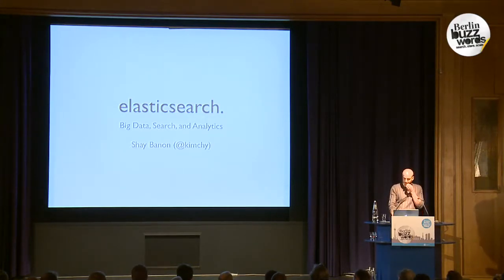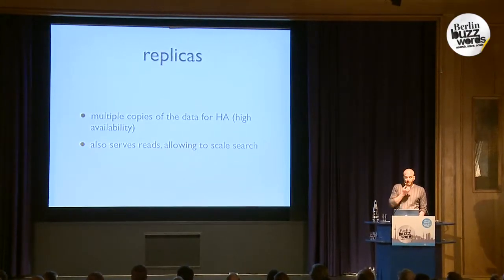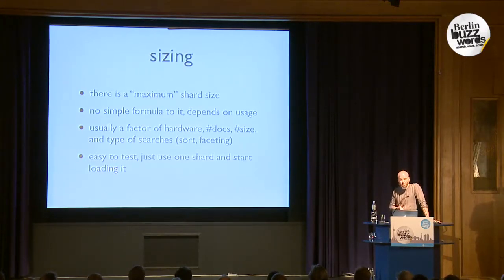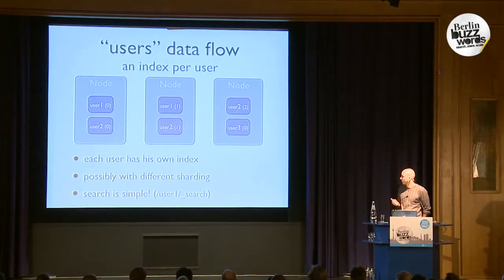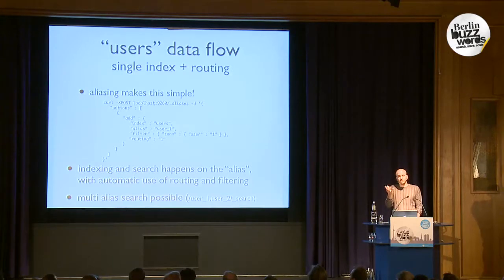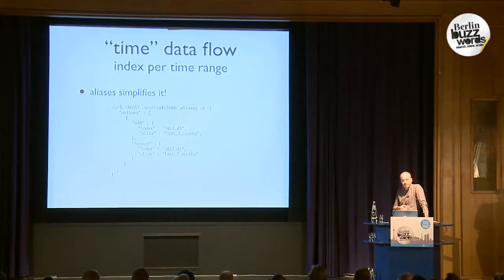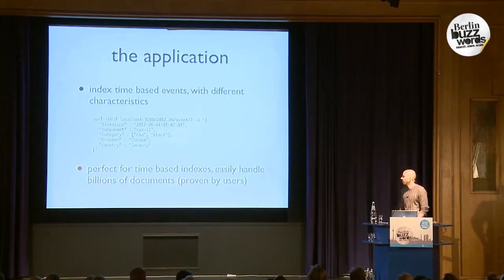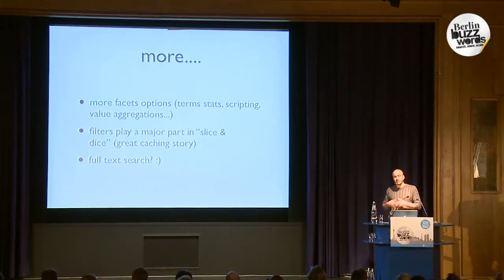Berlin Buzzwords 2012: Shay Banon - ElasticSearch: Big Data, Search and Analytics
In this session we will explore ElasticSearch, specifically, how to handle huge amount of data with it, how to effectively search it, and last, use facets to derive complex, (near) real time analytics from it.